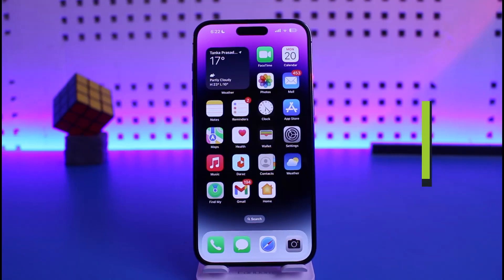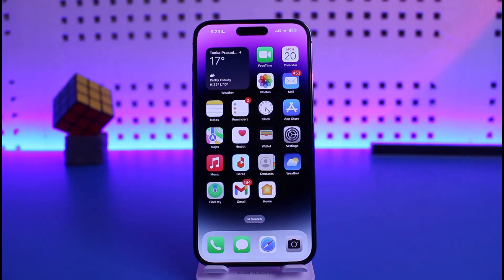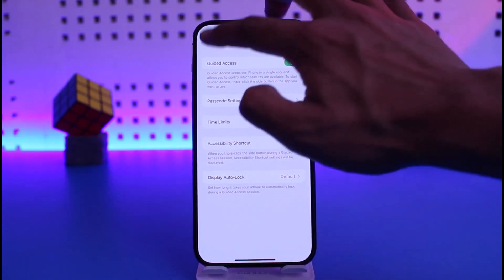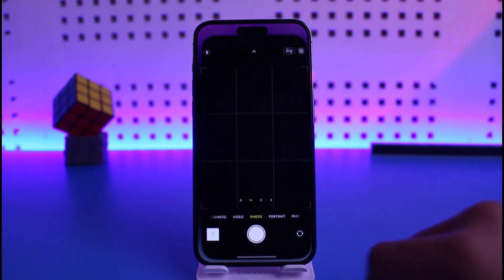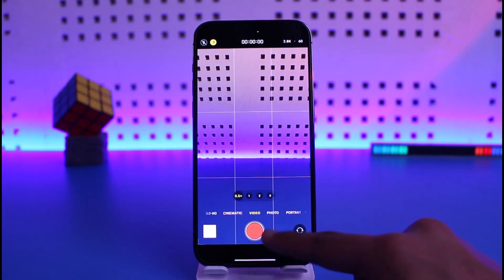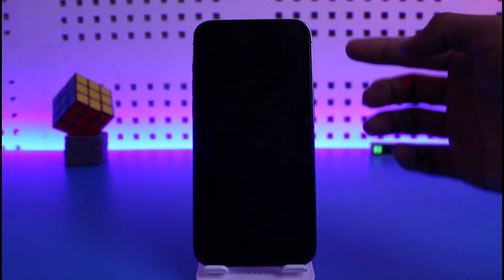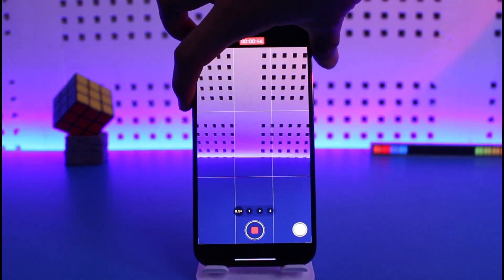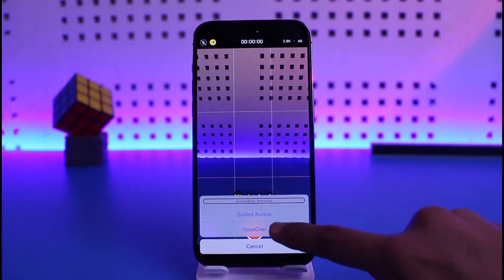How to Record Videos With Screen OFF on iPhone (2023)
This video guides you in quick easy steps to record videos while dimming your screen completely on your iPhone. So make sure to watch this video till the end.

~ Chapters:
0:00 Introduction
0:14 What You Want
0:29 Enable These Settings
1:19 Record With Screen Off
3:18 Conclusion